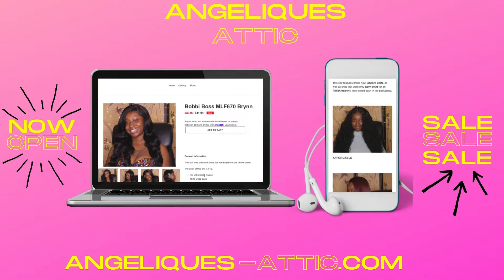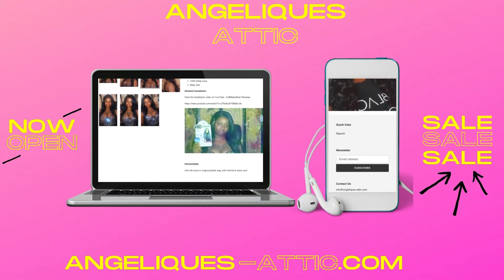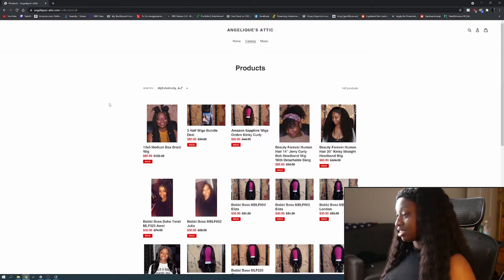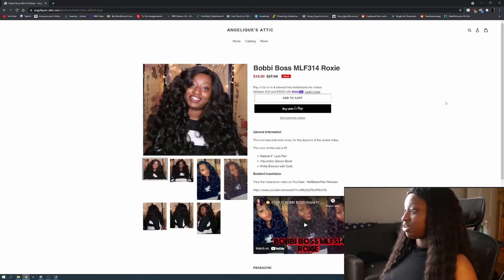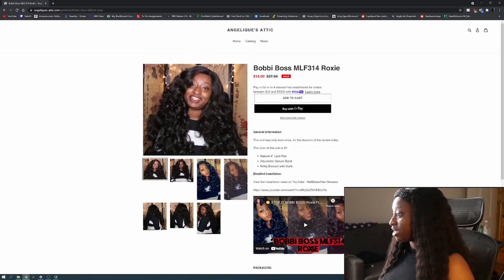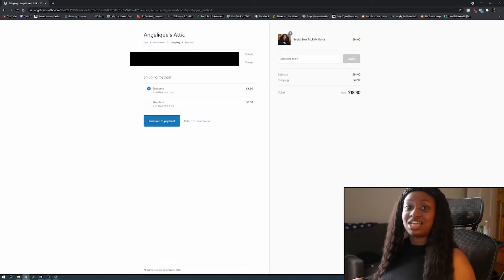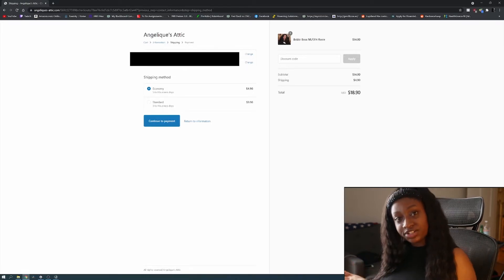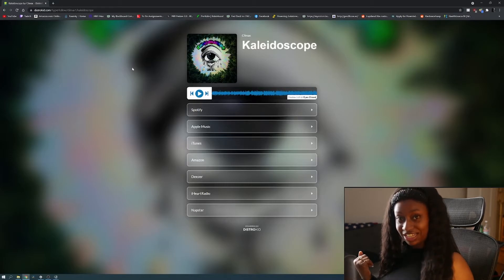MY STORE IS OPEN! Angeliques Attic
"Welcome2021!"

SKIN CARE
HALFBAKEDHAIRS70
Duvolle® Sonic Facial Brush: $28.50

Duvolle® Desire Series Styling Iron: $28.50